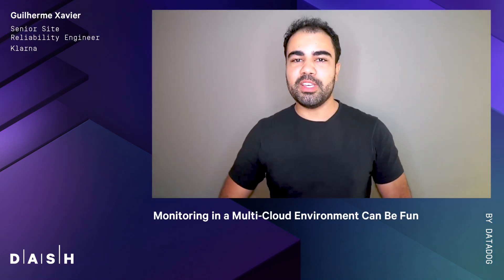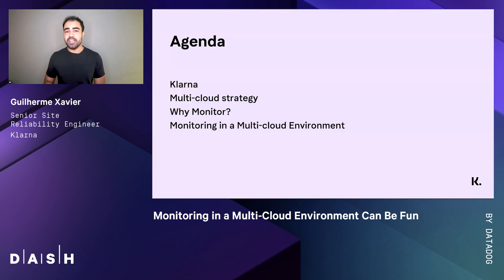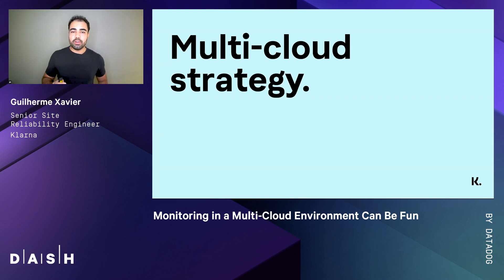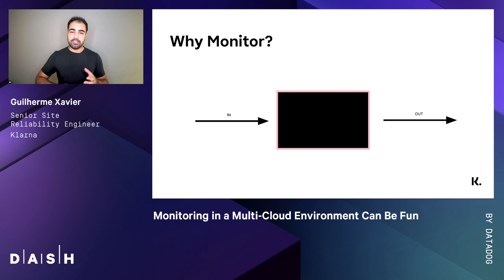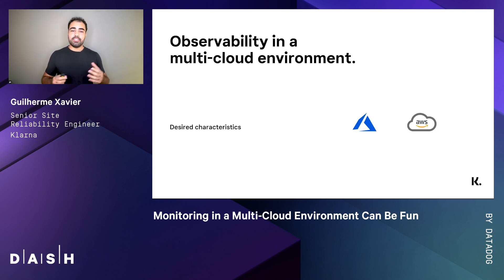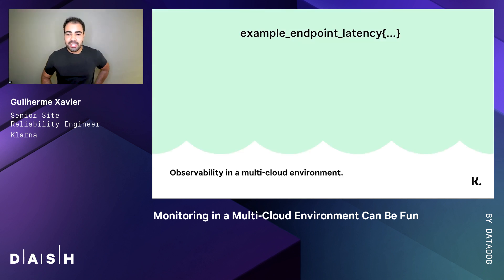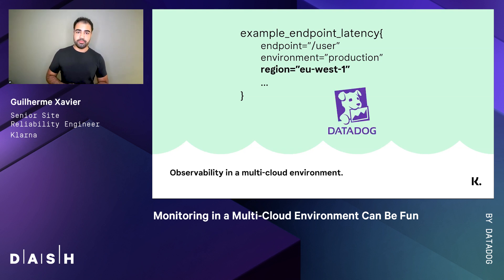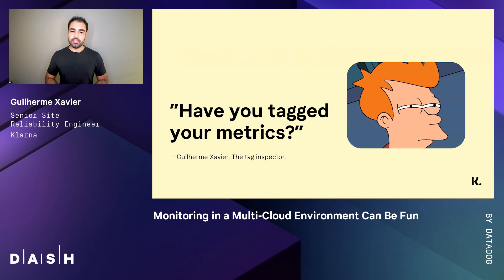Monitoring in a multi-cloud environment can be Fun | Guilherme Xavier (Klarna)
As a customer obsessed organization, Klarna wants to deliver the best experience possible to its customers.

In order to do so, we need to use the best technology available. We ended up adopting several cloud providers, but each has come with their own challenges. Chief among them are security concerns, data consistency issues, observability, and differences between similar products on different providers.

In this presentation, Guilherme talks about how having flexible observability tooling from the beginning made everybody’s life easier. He demonstrates how having a seamless observability experience in one place, covering all of the technologies and platforms that we use, enables us to create efficient monitoring with the least amount of effort.